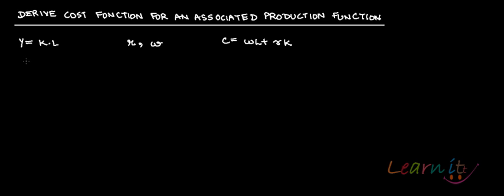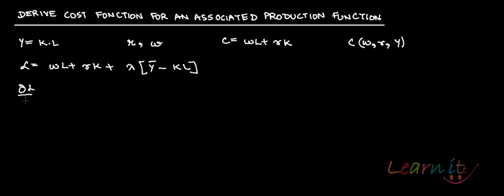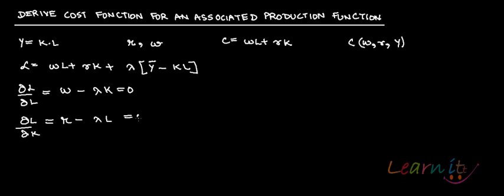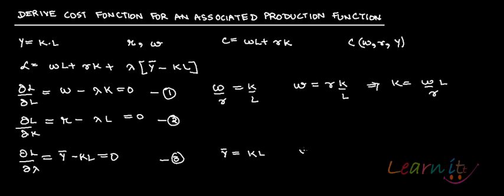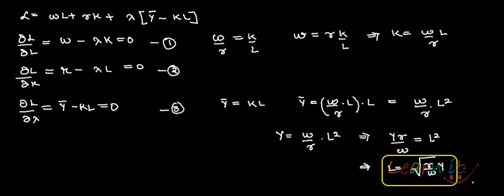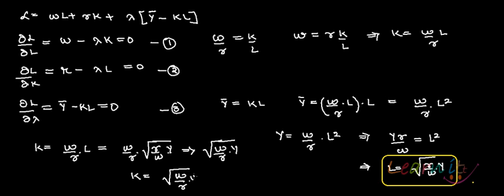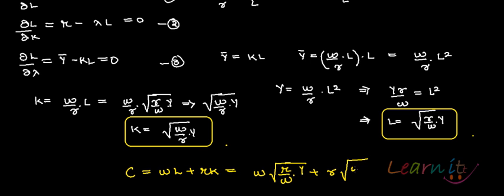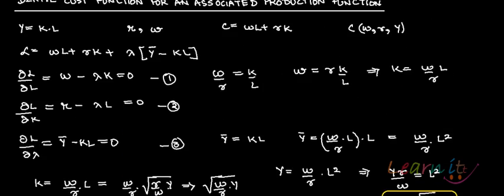Derive Cost function for an associated production function